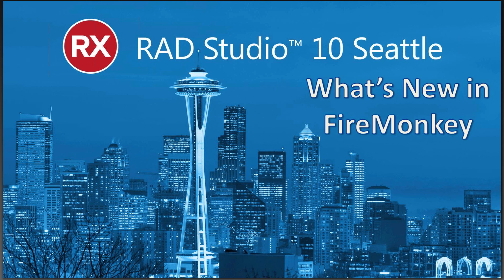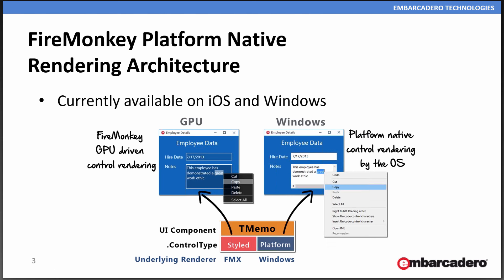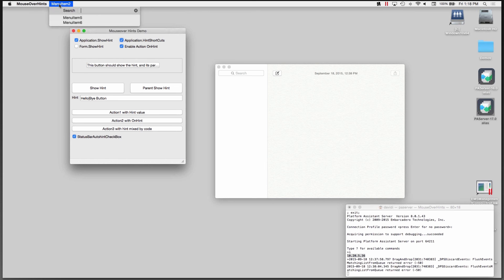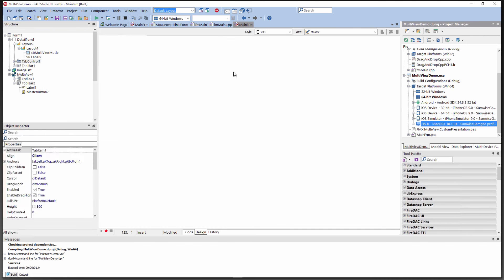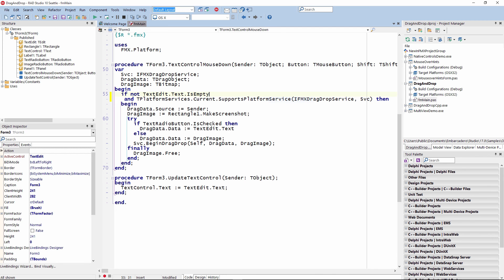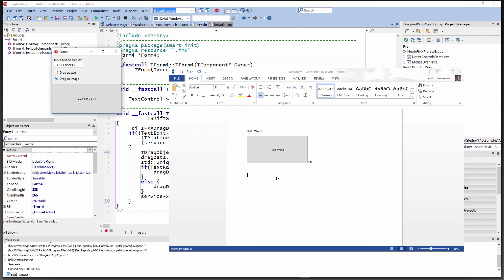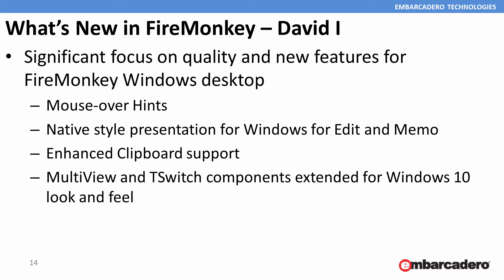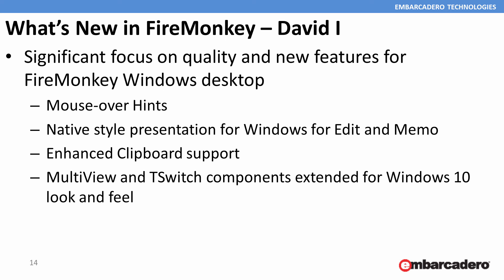6 - What's New in FireMonkey 10 Seattle - David I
RAD Studio 10 Seattle Deep Dive technical session replay.

You’ve heard the buzz about RAD Studio, Delphi, and C++Builder 10 Seattle and now is the time to dive in and learn why everyone is so excited! These presentations take an in-depth look at all the new and enhanced features added with 10 Seattle!

Join David I and special guests from the Embarcadero team and RAD community for this deep dive session into the top new areas of RAD Studio / Delphi / C++Builder 10 and more!